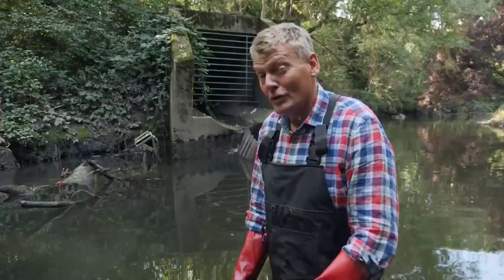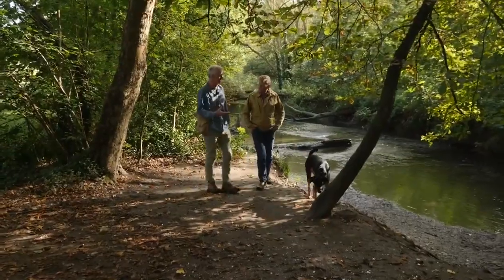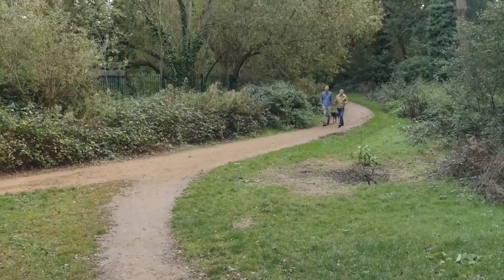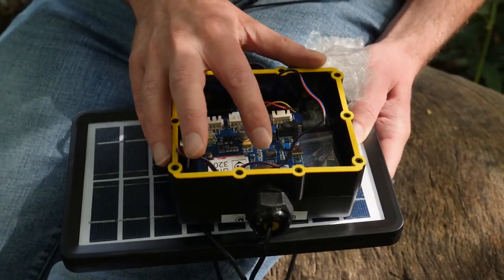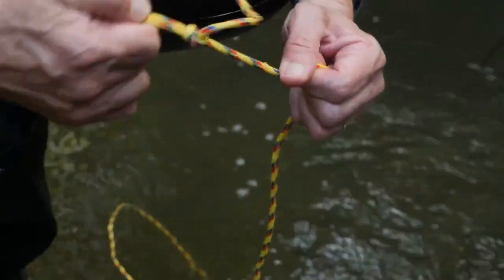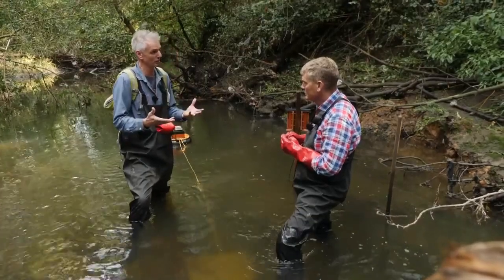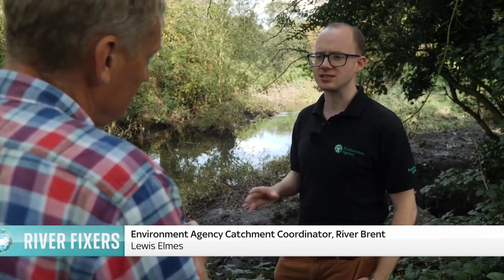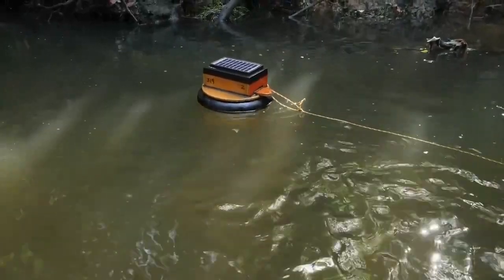How 'citizen scientists' are fighting river pollution in the UK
What can you do with varnish, plywood, a wheelbarrow inner tube and a solar panel not much bigger than a mobile phone?

The answer, if you are a computer genius with a conscience, is to fight back against sewage pollution.

Tom Heap speaks to so-called citizen scientists who are using their skills to monitor and combat the problem.